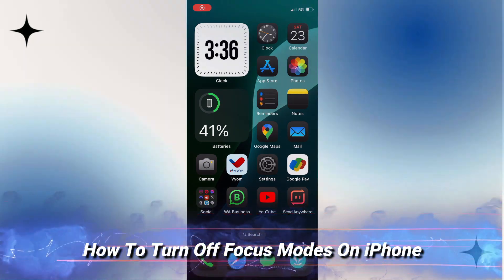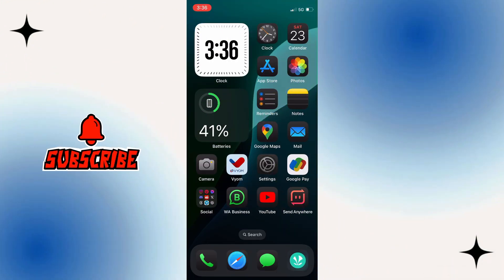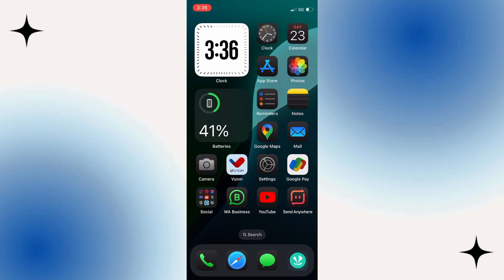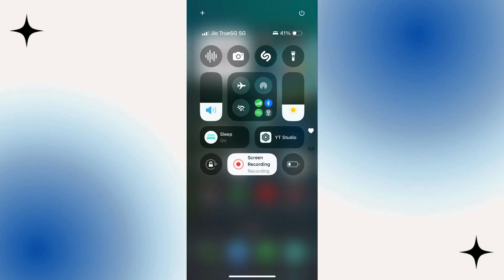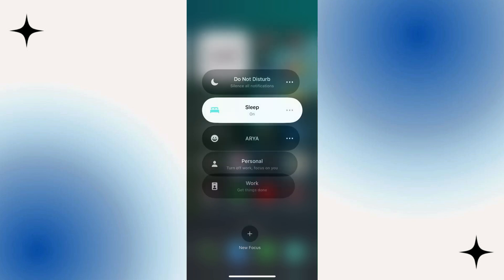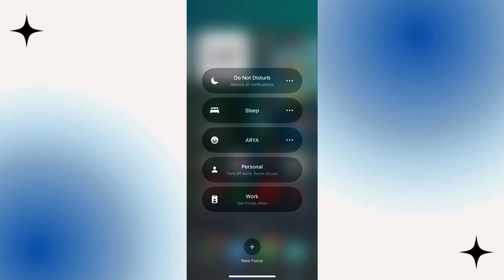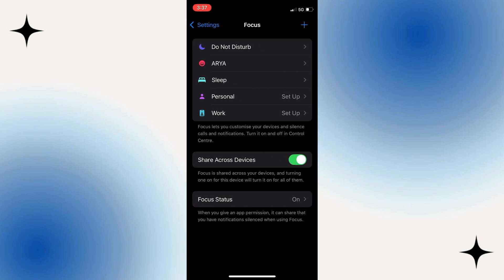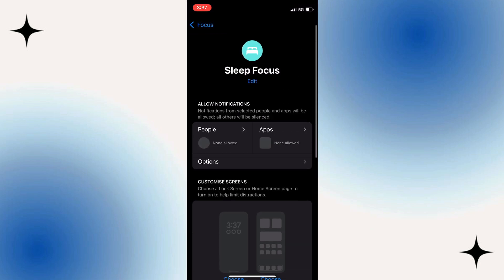How to turn off Focus Modes on iPhone (UPDATED METHOD)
Switch off Focus Modes on your iPhone easily with this updated 2024 guide.